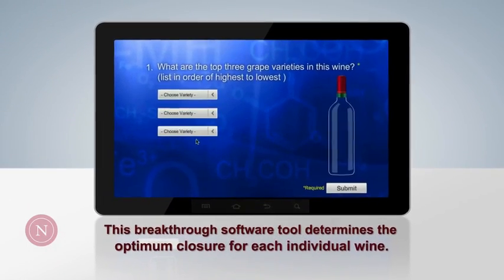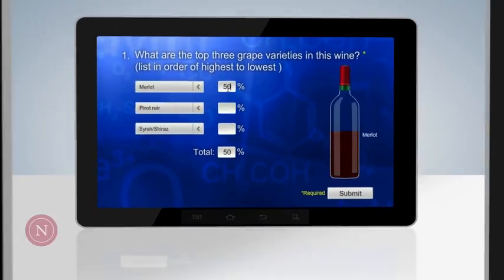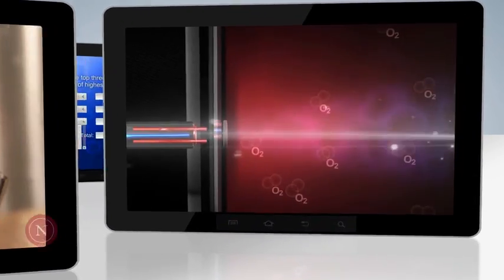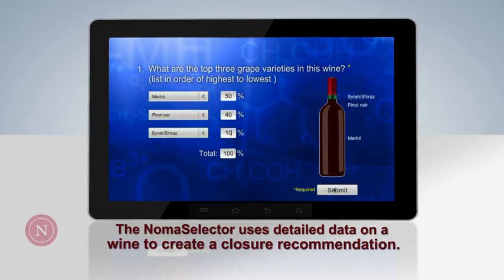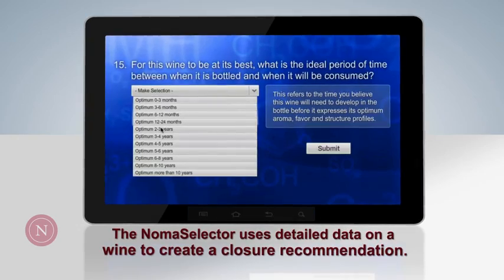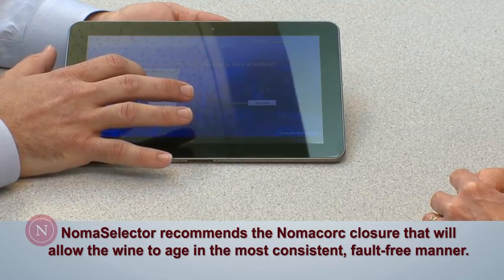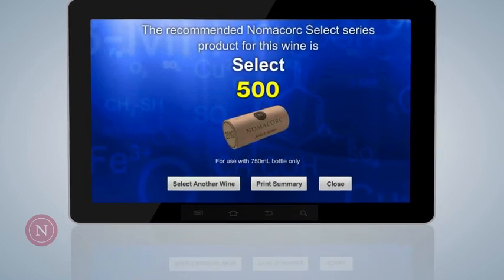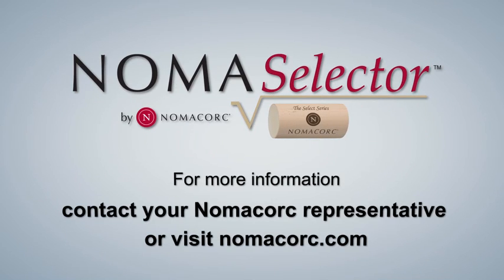The NomaSelector by Nomacorc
This video showcases the NomaSelector™, an innovative scientific software tool designed to recommend a closure tailored for a specific wine based on factors including:
• Grape variety
• Region
• Winemaking style
• Storage and distribution
• Desired shelf life

The NomaSelector™ provides a rationalized approach to closure choice, enabling winemakers to determine the optimum closure for their wines to age in the most consistent, fault-free manner.